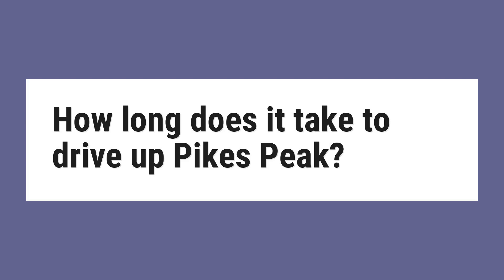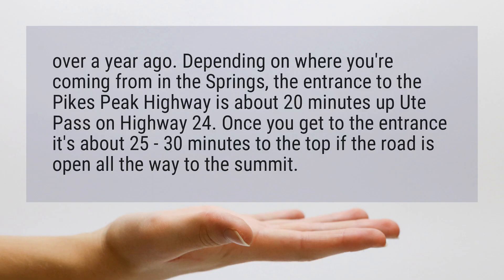How long does it take to drive up Pikes Peak?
over a year ago. Depending on where you're coming from in the Springs, the entrance to the Pikes Peak Highway is about 20 minutes up Ute Pass on Highway 24. Once you get to the entrance it's about 25 - 30 minutes to the top if the road is open all the way to the summit.

Reference:
How long does it take to drive to the top from... - Pikes Peak